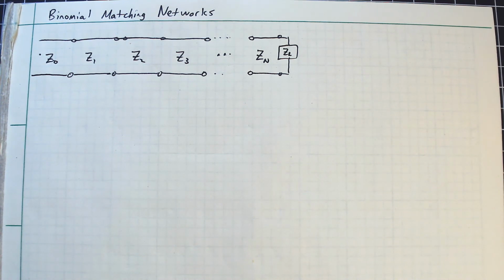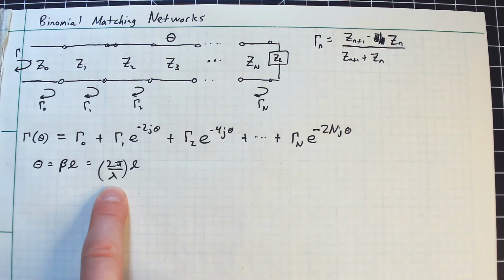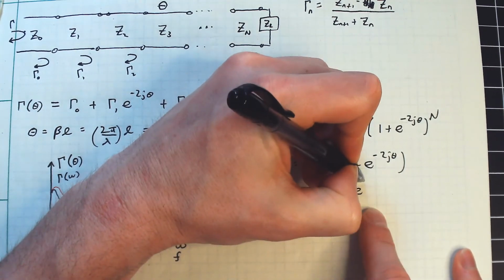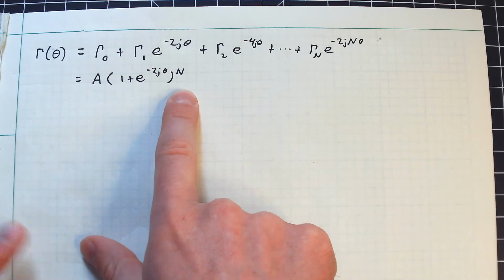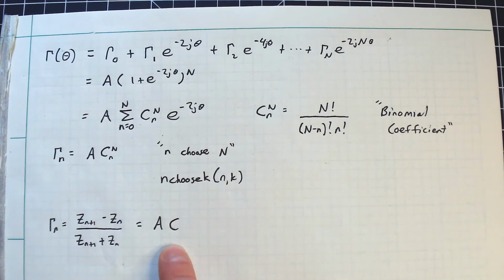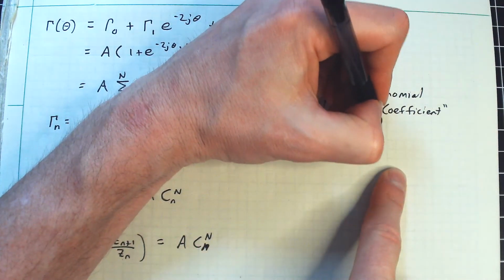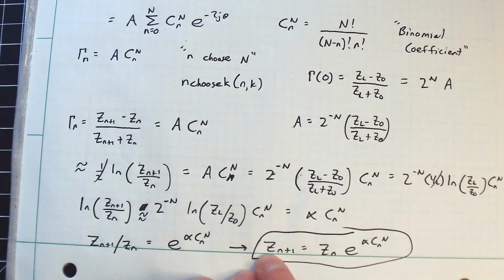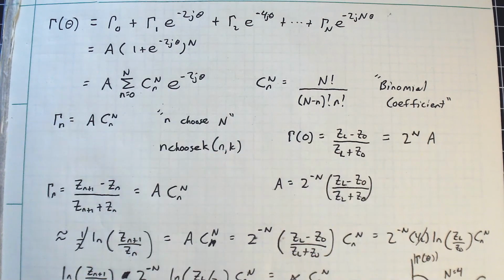Lecture 27---Binomial Matching Network